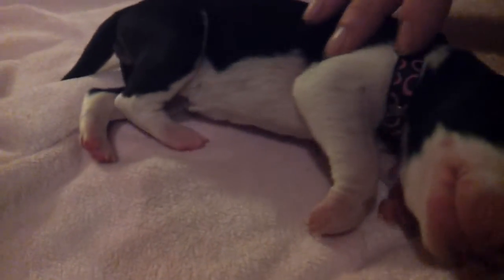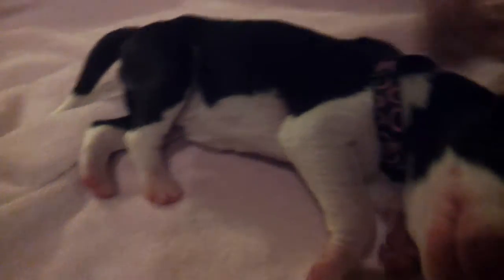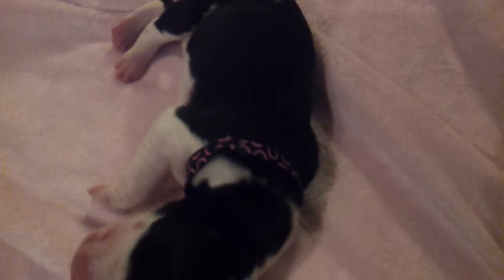Lexi 3-20-2012.mp4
Born 3/17/2012 @ 11:51 p.m. via c-section

Available for adoption May 2012
Washington State

Great Dane Puppy #9